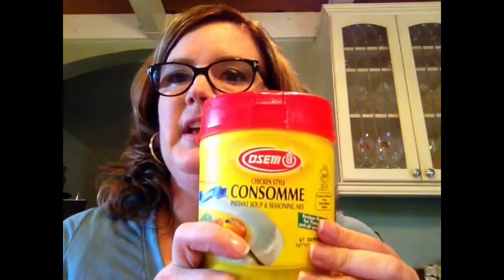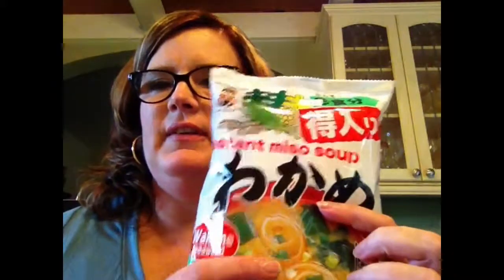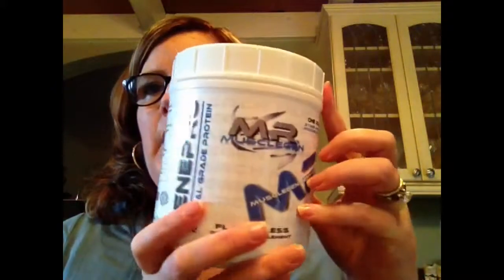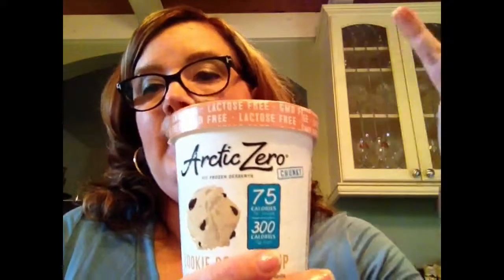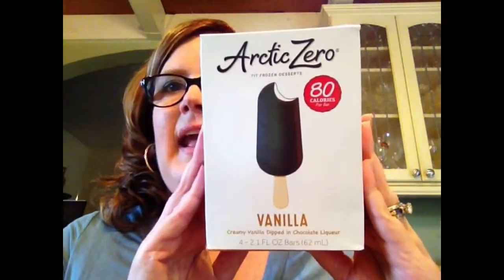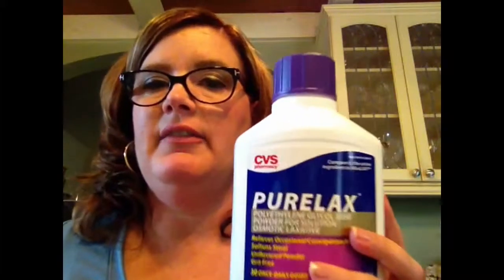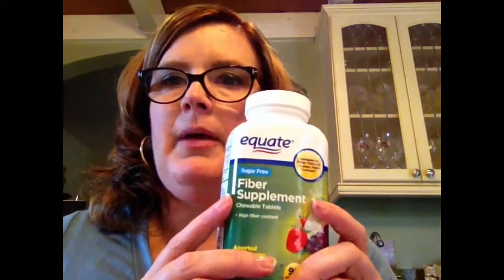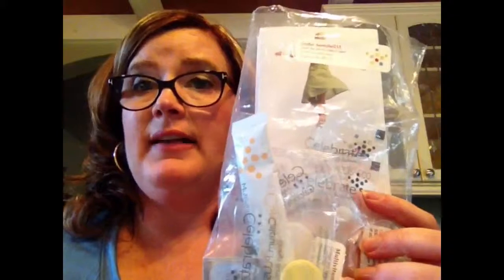VSG Pre/Post Op- Some of my favorite things....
Edit: The Pacific Organic Cream of Chix soup has 4 grams protein, not 14.  Also I forgot my favorite Pureed food: Rosarita's refried beans with 2 tsp of whipped Philly cream cheese.